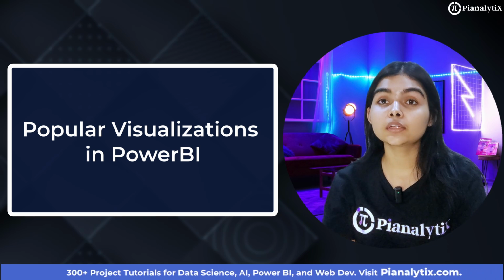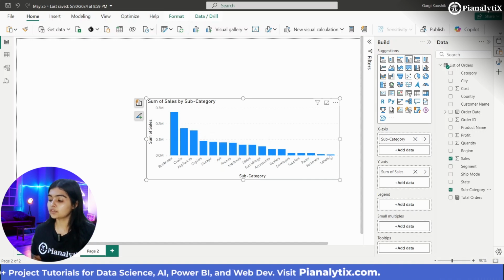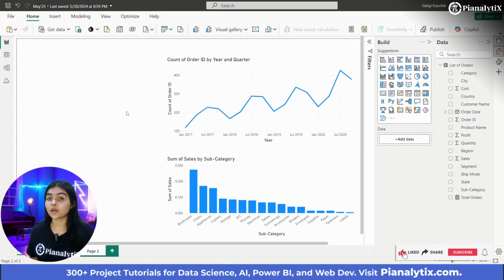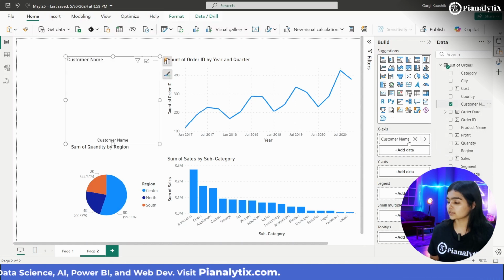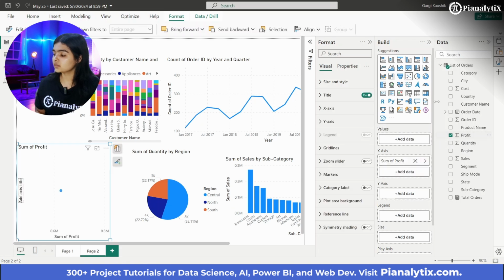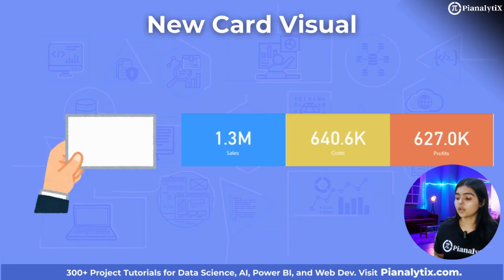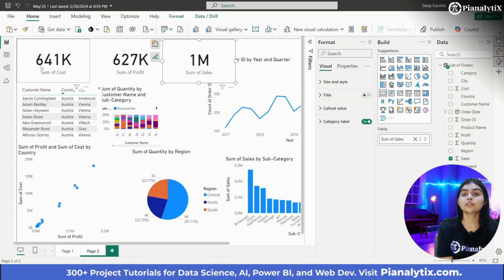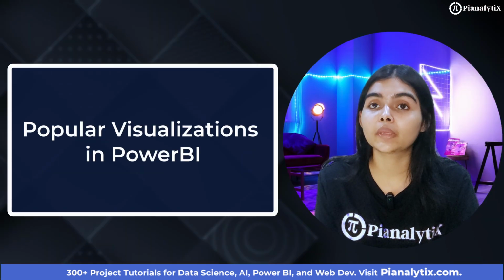Top Power BI Visualizations You Need to Know | Create Stunning Dashboards!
📊 Master Popular Power BI Visualizations to Elevate Your Dashboards! 🚀

In the world of data visualization, creating impactful and meaningful visuals is key to delivering insights that drive decisions. Power BI, a leading tool in business intelligence, provides an extensive range of visualizations to help you transform raw data into interactive and dynamic reports. From bar charts to heatmaps, understanding and mastering the most popular Power BI visualizations is essential for anyone looking to excel in data analysis or business reporting.

Visualizations like line charts, scatter plots, and maps enable you to present complex data in a way that is easy to understand and actionable. Whether you're working in sales analytics, finance reporting, or marketing dashboards, Power BI visualizations allow you to highlight trends, uncover patterns, and make data-driven decisions.

Learning how to effectively use Power BI's visualizations is not just a skill—it's a necessity in today's data-driven world. Whether you're a beginner building your first dashboard or an experienced analyst refining your reports, mastering popular Power BI visuals will set you apart.

🔑 Why Learn Power BI Visualizations?

Create visually appealing dashboards that communicate insights effectively.
Master top visualizations like matrix tables, waterfall charts, and KPI indicators to enhance your reports.
Leverage visual storytelling to present data in a compelling and actionable way.
Improve your skills in data analytics, business intelligence, and report building.
Stay ahead in industries like finance, marketing, healthcare, and supply chain, where Power BI is widely used.
Power BI visualizations are more than just tools—they're the bridge between data analysis and decision-making. By learning the most popular visualizations, you gain the ability to present data in a way that resonates with your audience, whether it's stakeholders, clients, or team members.

This video is perfect for:

Beginners who want to learn the most effective visuals for their reports.
Data analysts looking to refine their skills and create professional-grade dashboards.
Business intelligence professionals aiming to deliver impactful visualizations.
Anyone interested in Power BI or data visualization techniques!

📢 Don’t miss out on mastering these essential Power BI skills!